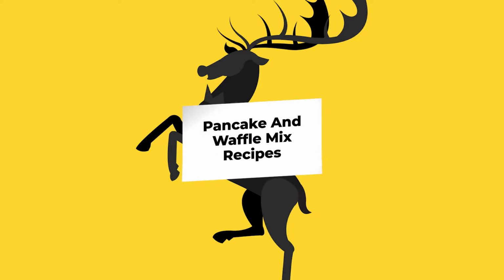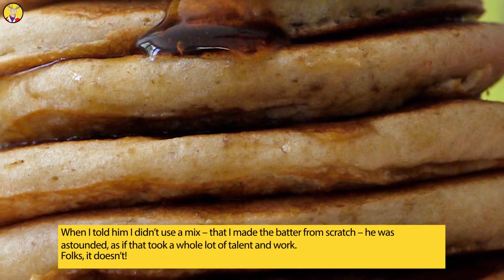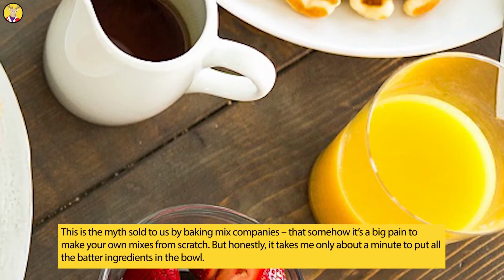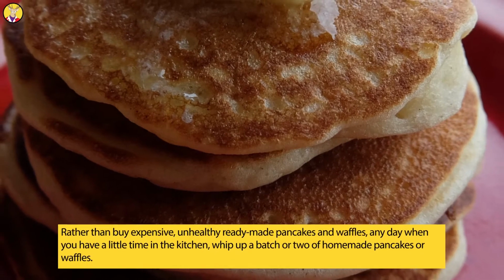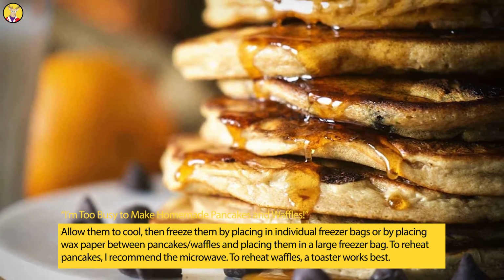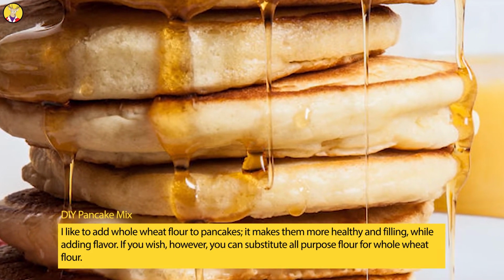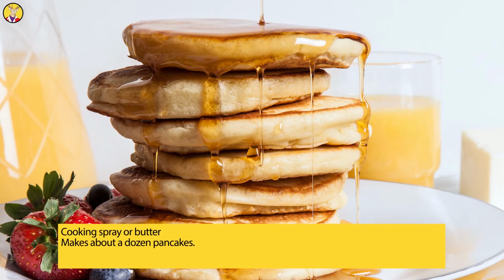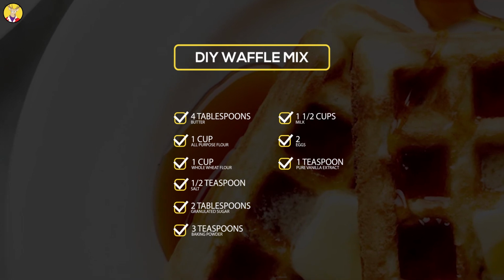Pancake And Waffle Mix Recipes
A few weeks back, my father visited from out of state. One morning, I cooked up a pancake feast, and my father – the man who taught me to make pancakes – said, “These are delicious! What pancake mix did you use?” When I told him I didn’t use a mix – that I made the batter from scratch – he was astounded, as if that took a whole lot of talent and work.

Folks, it doesn’t!